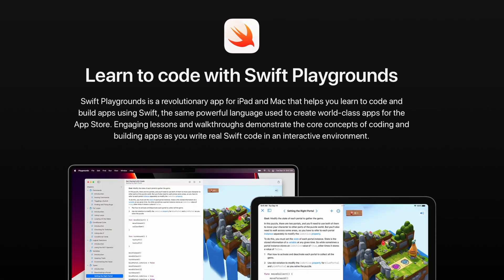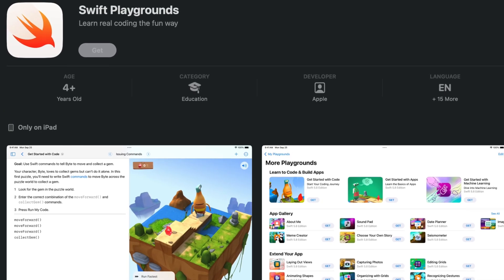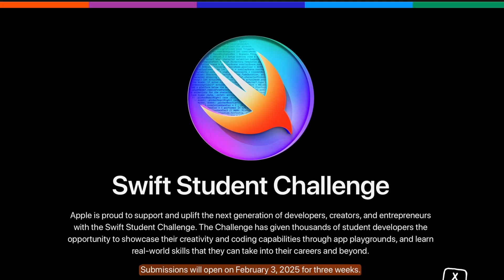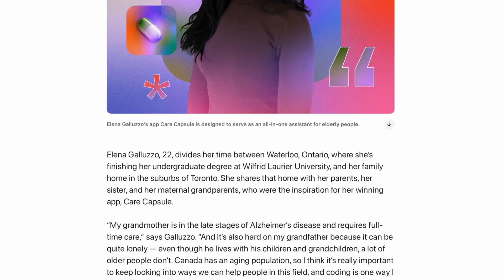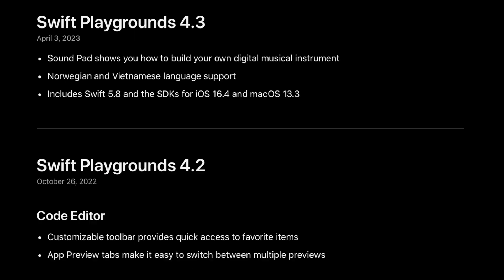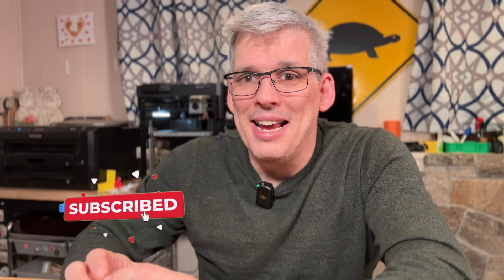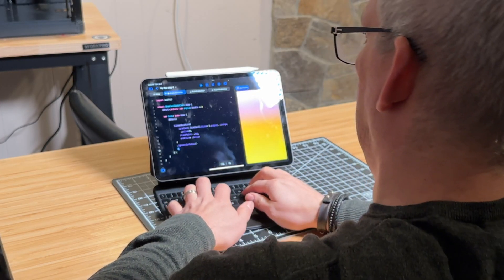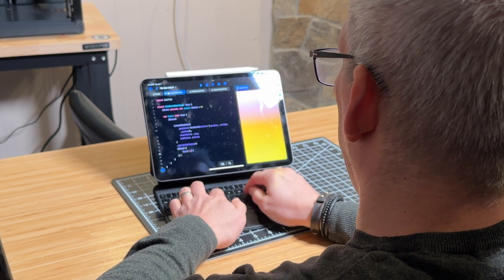Swift Playgrounds is great, but WHERE is Xcode for iPad?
It's been more than 3 years since Swift Playgrounds 4 brought the ability to publish apps to the iPad. Now, it wasn't perfect then, but I was optimistic that Swift Playgrounds 4 was Apple signaling a direction. That this was just the first step in a series of steps towards an Xcode for iPad.

Since Swift Playgrounds 4 was released however it has mostly stayed the same. Now that's not a bad thing entirely because it is a good app and it has a clear goal -- be the easy to use, most accessible entry into Swift and SwiftUI programming.

But - where is Xcode for iPad? We have seen that Apple is keen on bringing professional apps to device with FinalCut and LogicPro both getting apps and significant updates to support the iPad's latest capabilities.

I think the problem with Xcode on an iPad is a user experience one and that Apple is struggling to figure out how to create this app in a way that keeps the elegance of Swift Playgrounds, but adds the capabilities of Xcode.